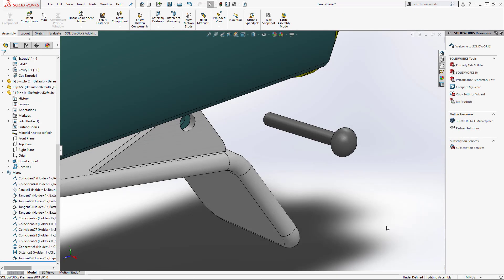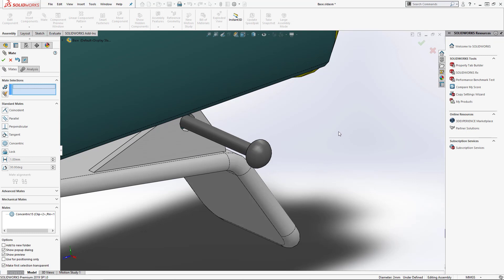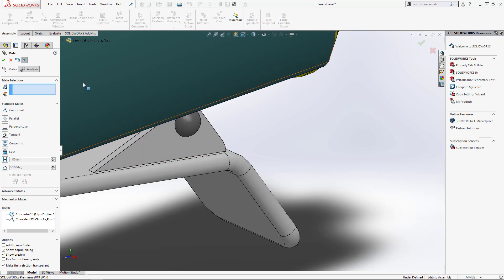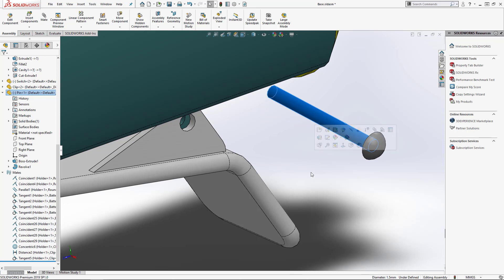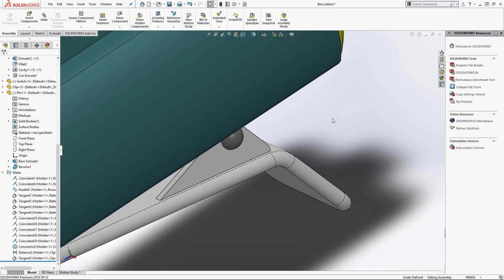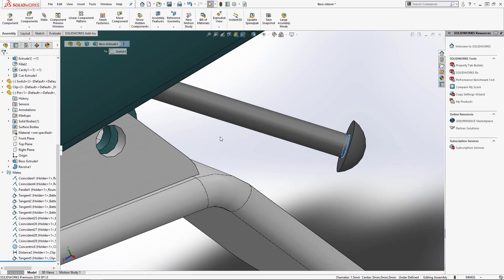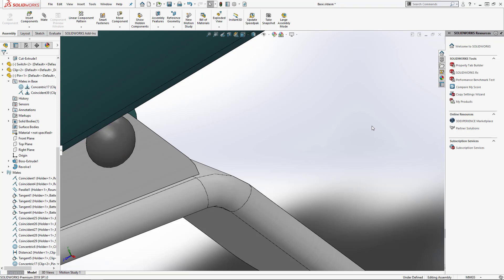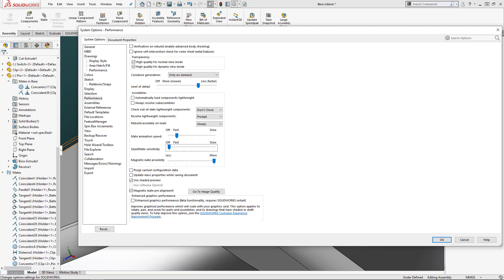Multiple Ways to Mate in SOLIDWORKS Assemblies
So, you’ve successfully learned to how to build your part and now ready to create your first assembly. Congratulations! Once you’ve inserted your components (via ‘Insert Components’, dragging and dropping, etc), let’s move onto mating.

One of the great benefits of SOLIDWORKS is there are multiple workflows to accomplish the same result, and that also goes for mating! We’ll discuss how we can use the Mates menu, Quick Mates, and SmartMates to get you up and running.